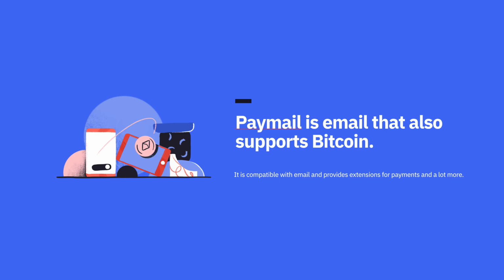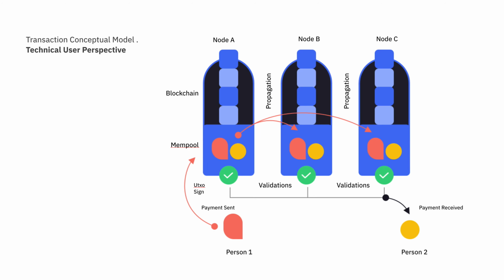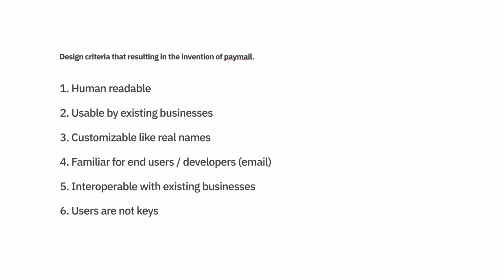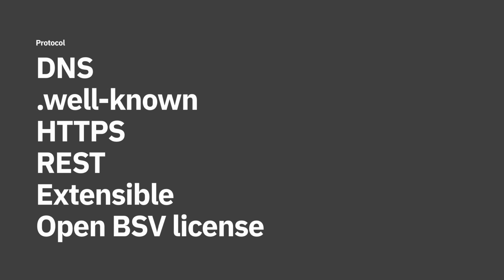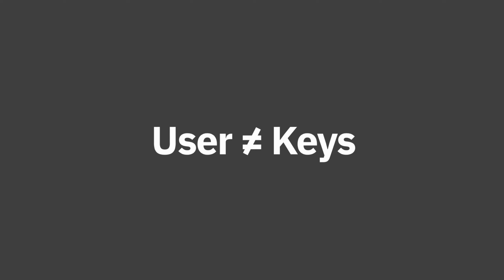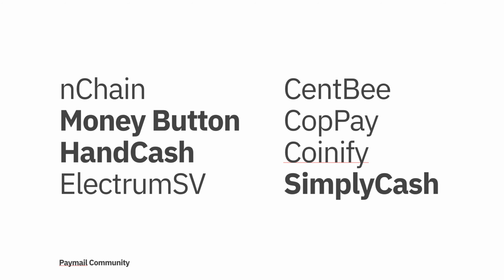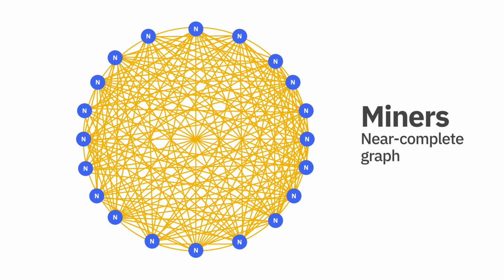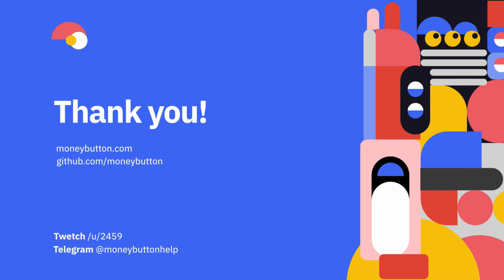Paymail and BIP 270: Solving the identity problem for Bitcoin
Paymail is like email that supports Bitcoin.